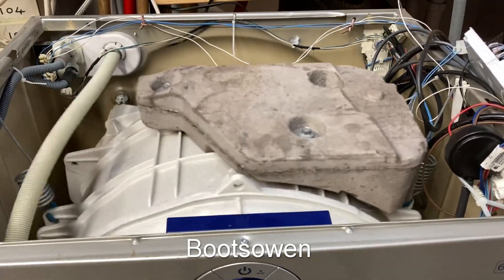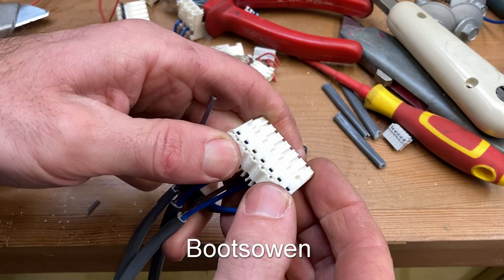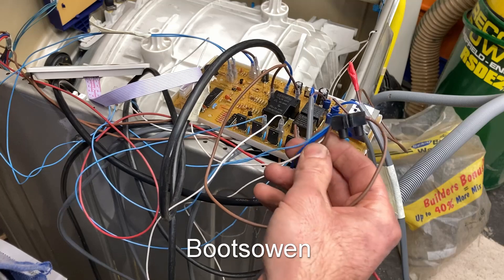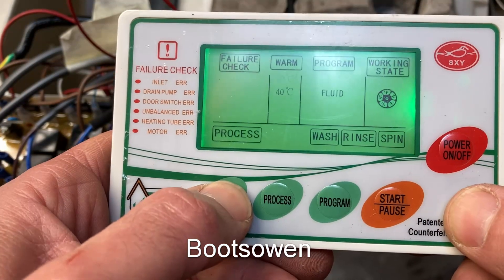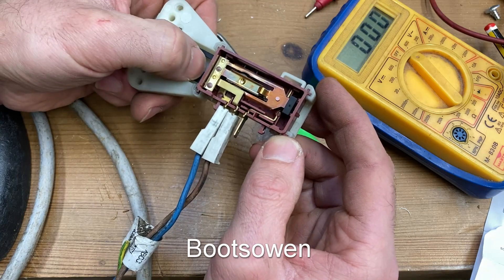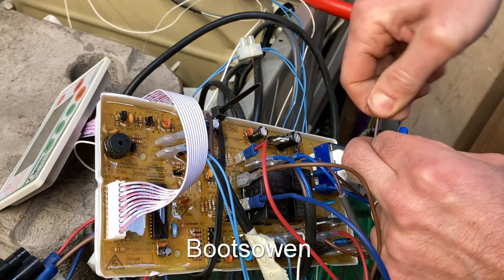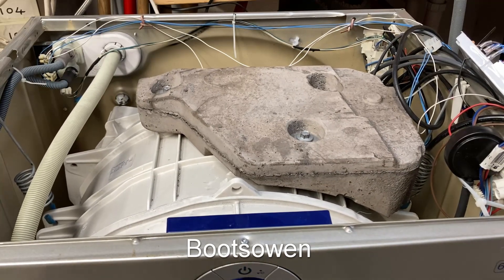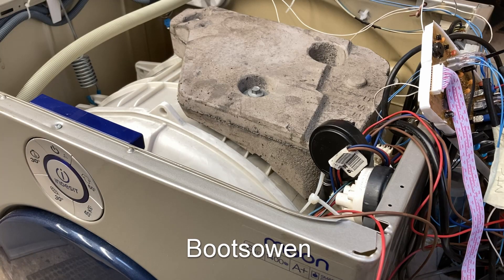Is it worth it? Fitting an SXY3388 controller to a washing machine: will Moonie wash at 90 degrees?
Indesit Moon washing machine with a universal washing machine PCB:

LCD green display SXY3388 universal PCB board/mainboard in string excitation mode for roller washing machine SXY3388